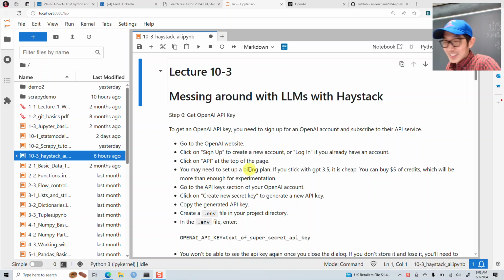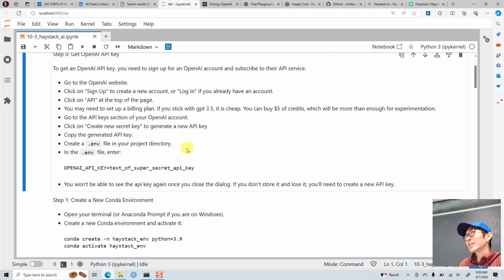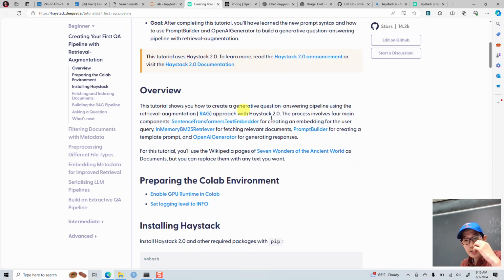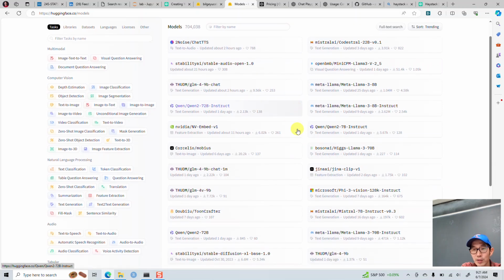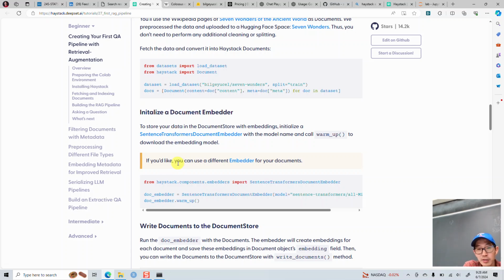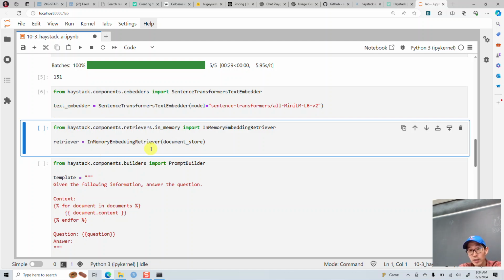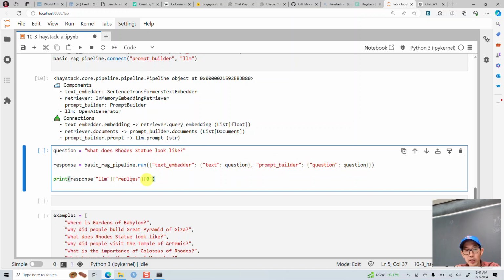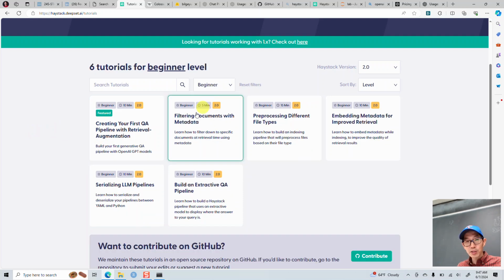2024 06 07 Stats 21